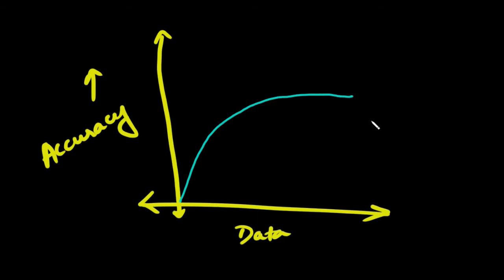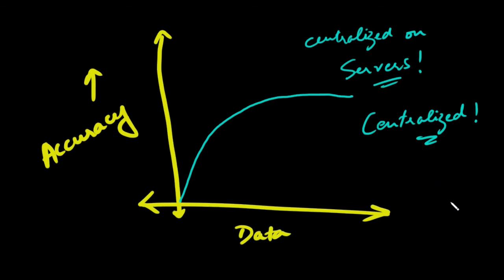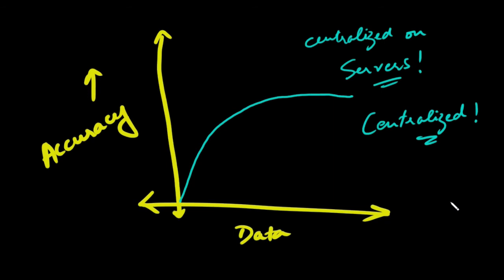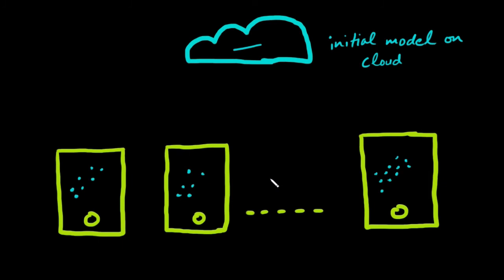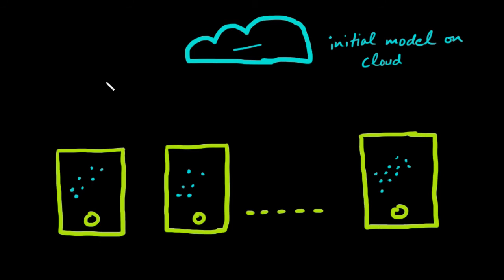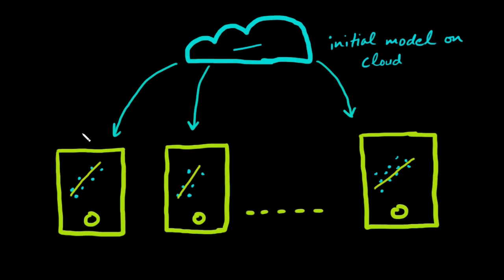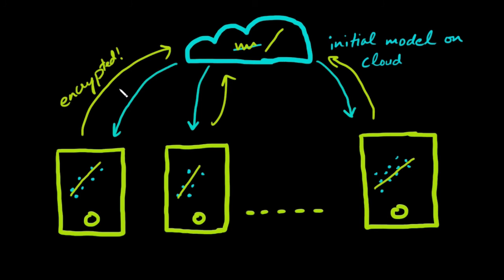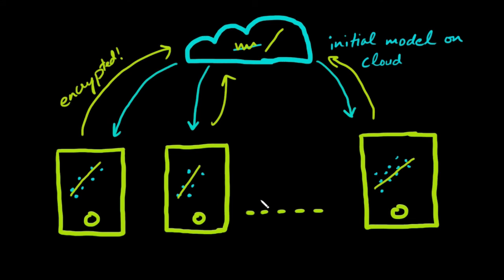What is Federated Learning? Decentralized Machine Learning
This video gives a brief introduction to Federated Learning and decentralized machine learning.

0:00 Centralized Data
0:39 Why Federated Learning
1:56 How Federated Learning works